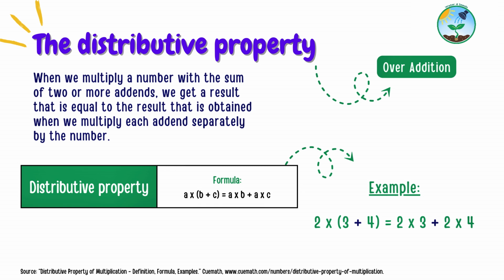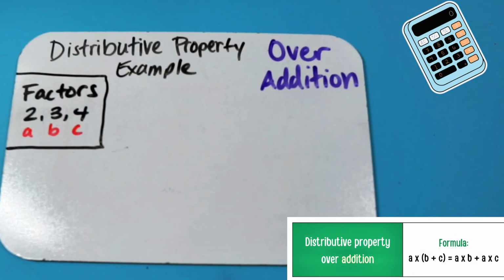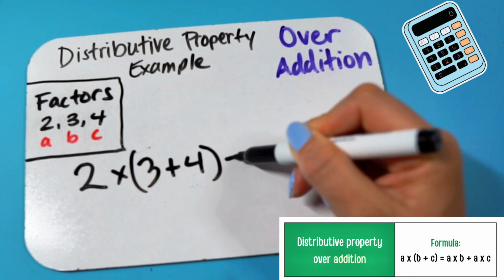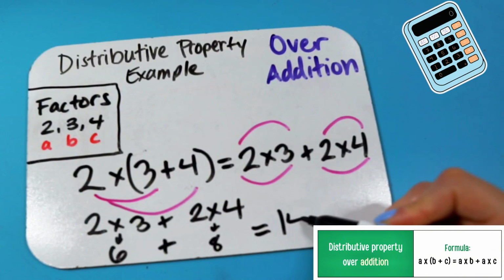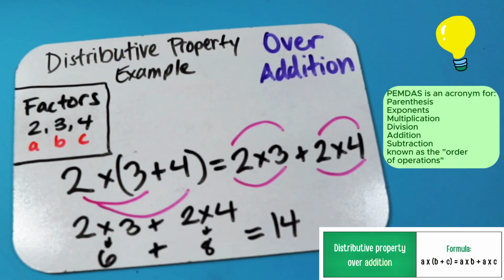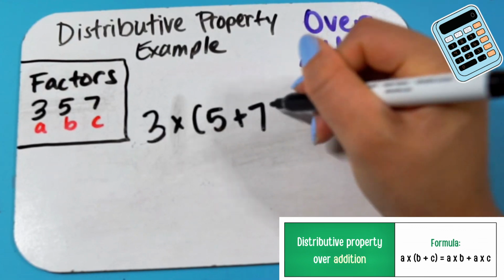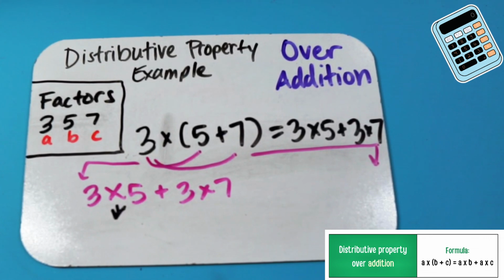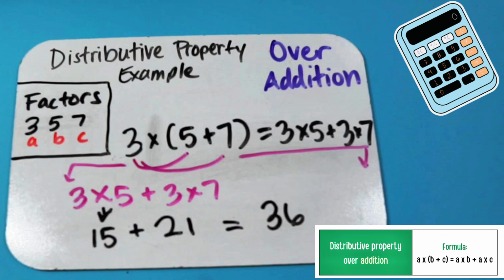Distributive Property - Over Addition | The 5 Properties of Multiplication | Math Homework Help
Welcome back to Water 4 Seeds!
Today we are introducing the distributive property - over addition. This video is one part of the “5 Properties of Multiplication” series. Please watch all of the videos in this series to improve your child’s multiplication skills. This guide is a helpful tool for multiplication homework.

This video is open to all ages, K-12th grade. Please assess your child’s readiness to learn and let me know if you have any questions.